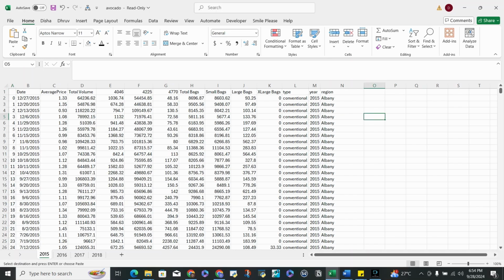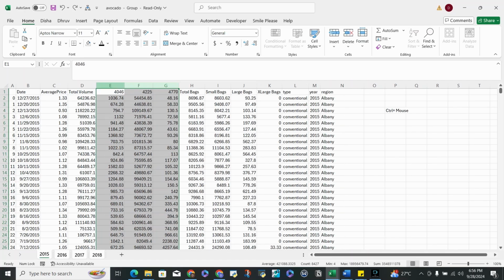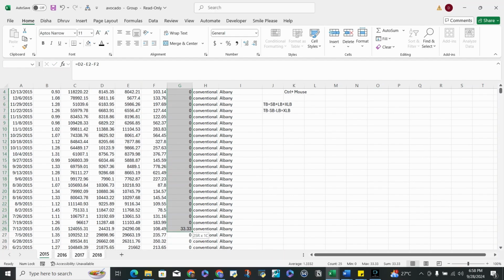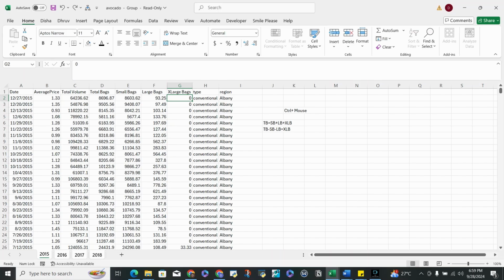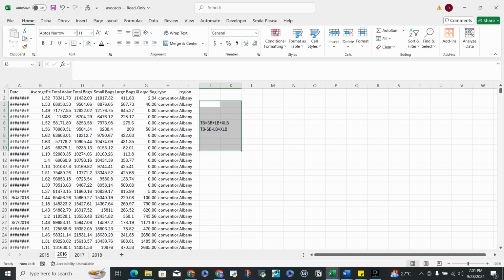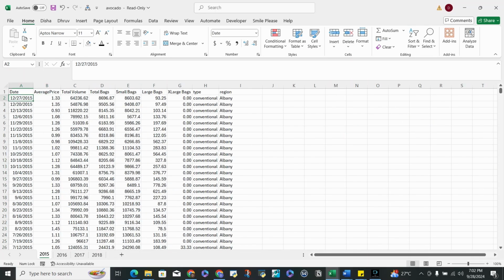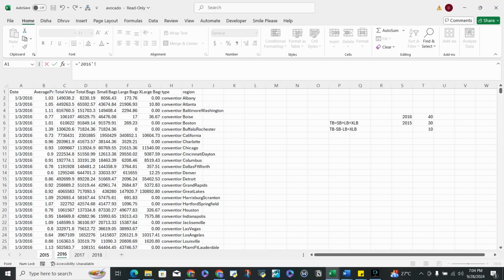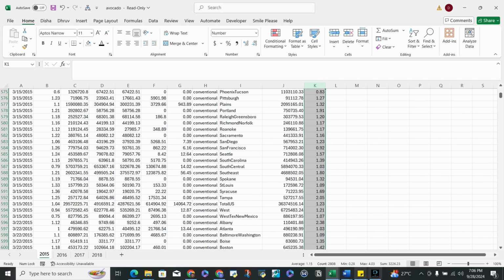Lecture 1.7: Building Multi-Sheet Formulas in Excel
Welcome back to The Root Experts! In this comprehensive beginner's guide, we dive into Building Multi-Sheet Formulas in Excel.

Happy Learning ;)